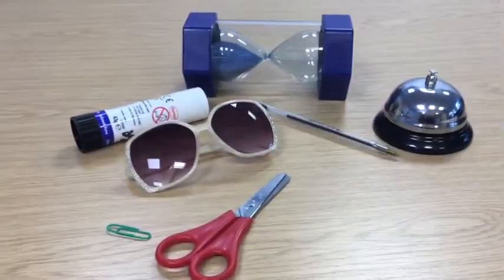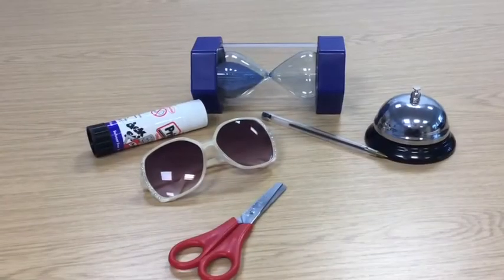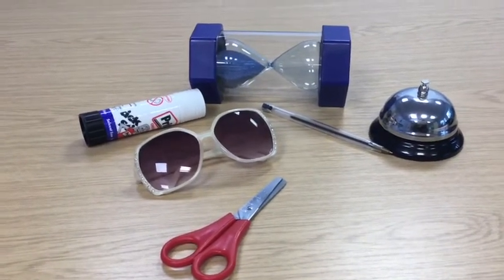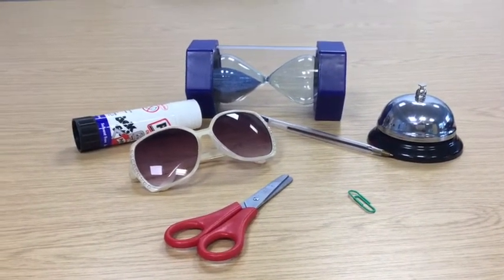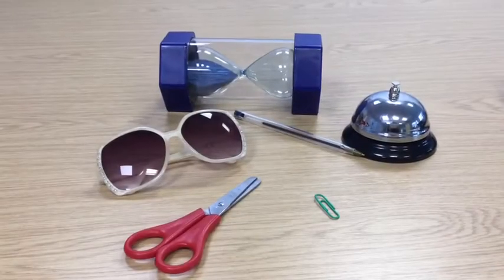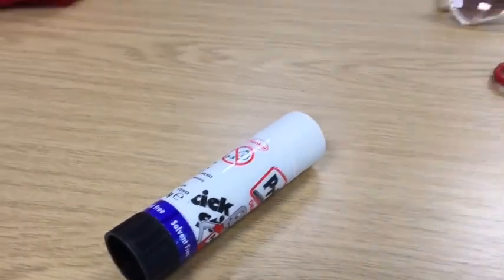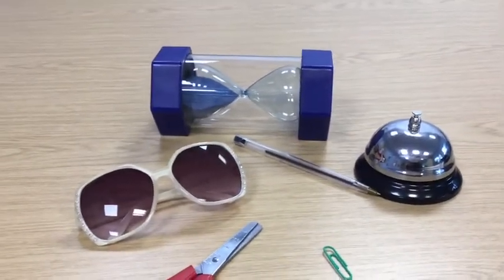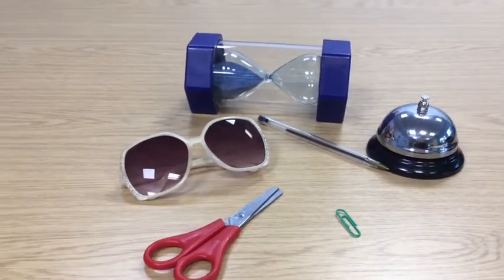Let's play Kim's memory game